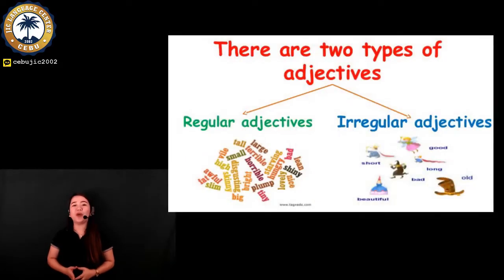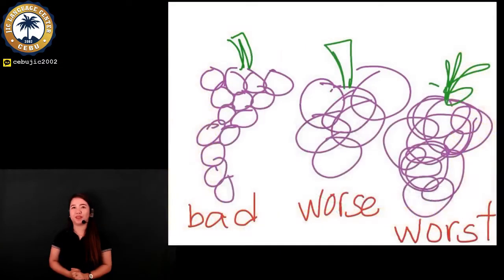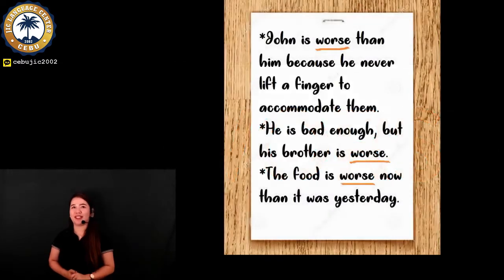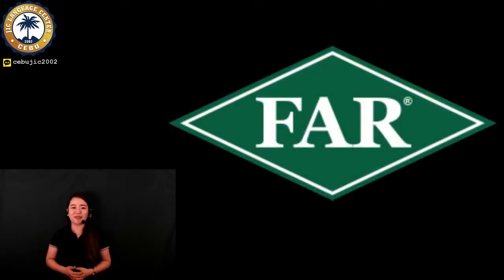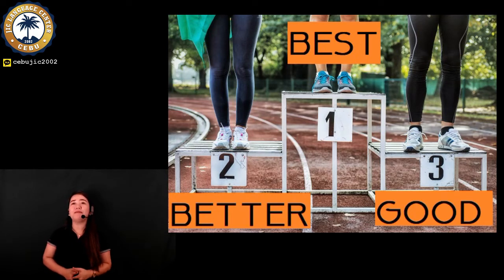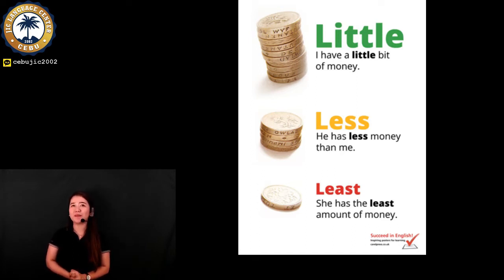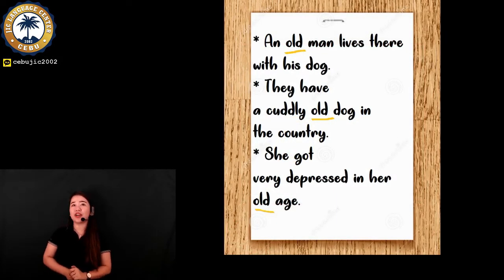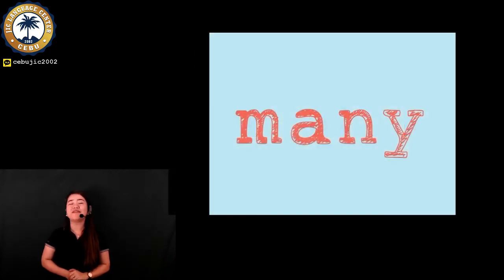Cebu JIC - Irregular Comparatives and Superlatives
Irregular Comparatives and Superlatives

Presented By: Teacher Rose